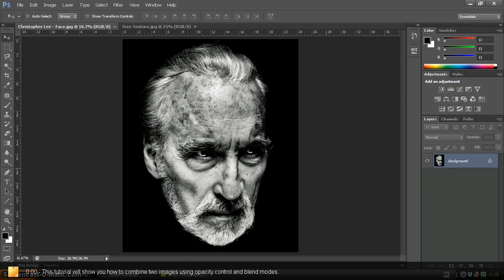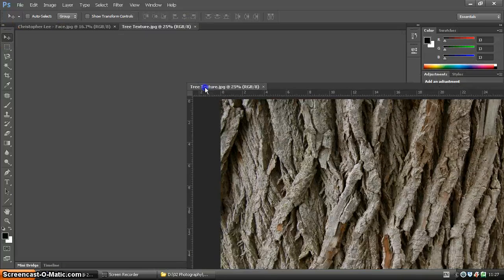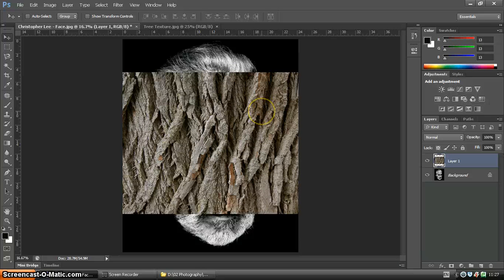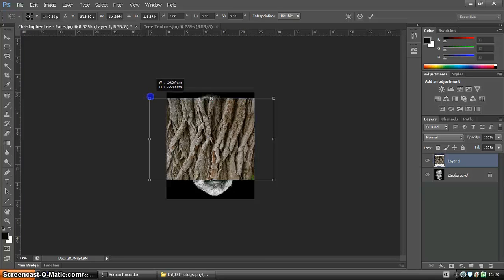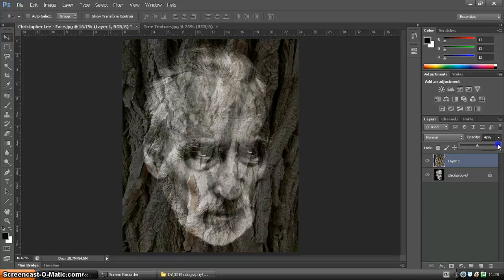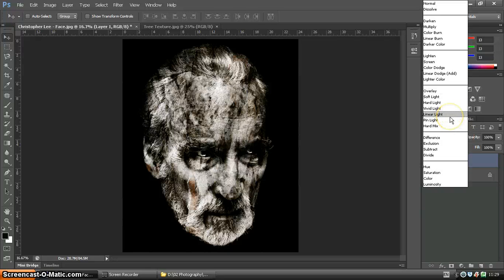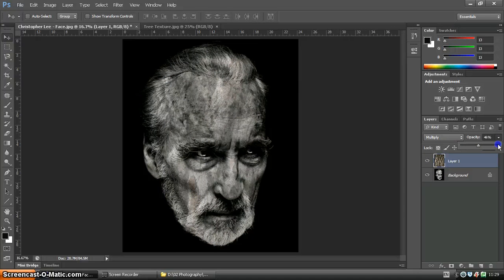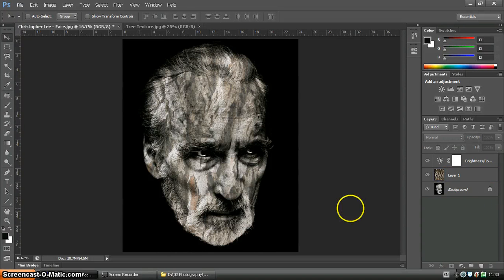Photoshop tutorial - opacity and blend modes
This Photoshop tutorial demonstrates how to use simple opacity changes to blend images together. It also shows you how to use blend modes to get a more effective image-mix.